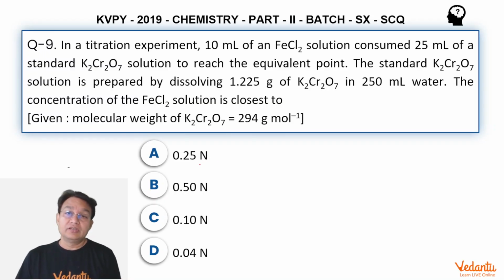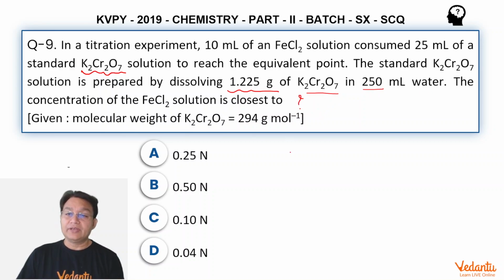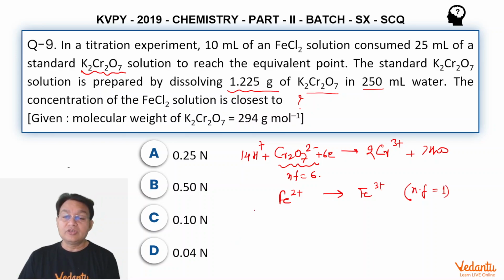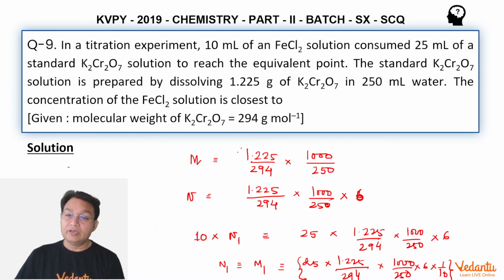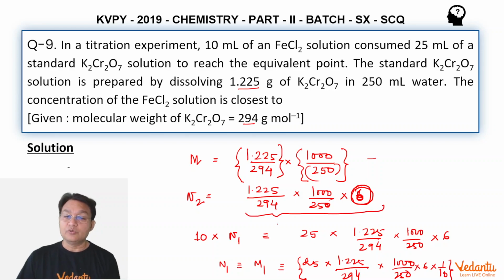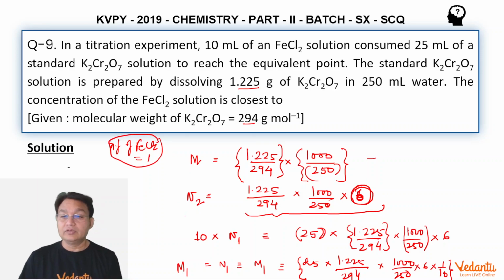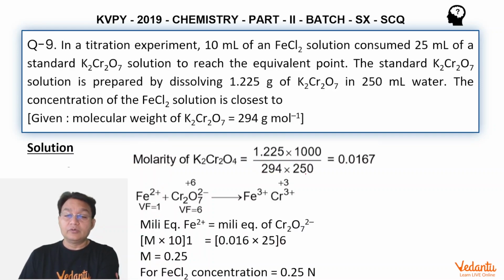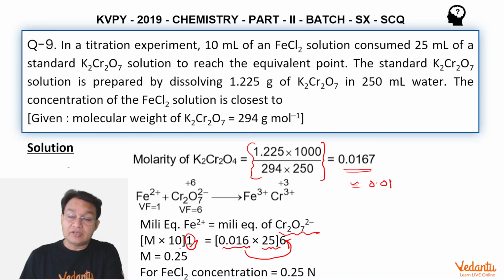KVPY 2019 SB/SX Chemistry Part II Q 109 Ans A Redox Reactions Titration Pushkar Rai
✅ Session PDF for "KVPY 2019 SB/SX Chemistry Part II Q 109 Ans A Redox Reactions Titration Pushkar Rai" ➡️

➡️ In a titration experiment, 10 mL of an FeCl solution consumed 25 mL of a standard solution to reach the equivalent point. The standard solution is prepared by dissolving 1.225 g of in 250 mL water. The concentration of the FeCl solution is closest to [Given: molecular weight of = 294 g mol ]
(d) 0.04 N